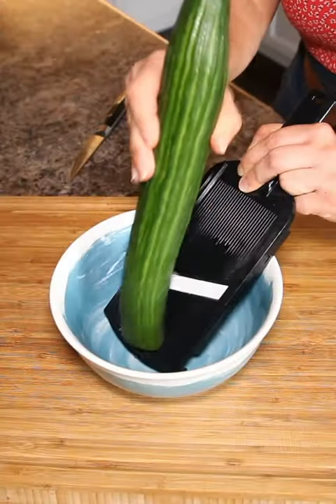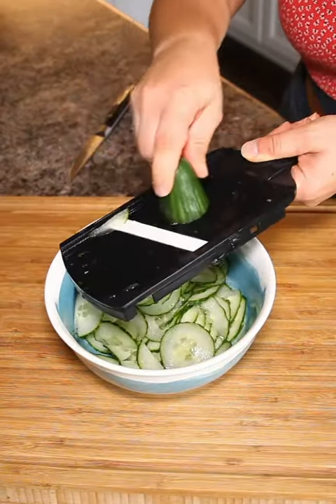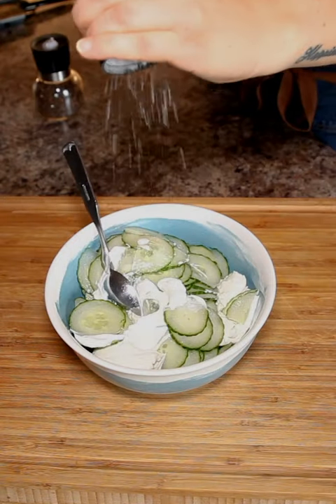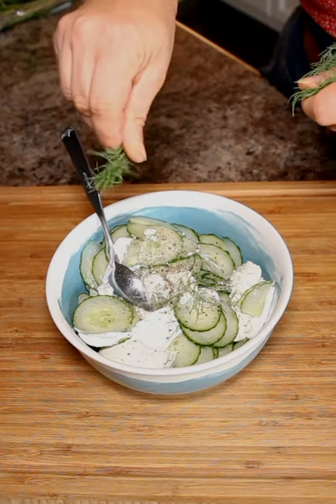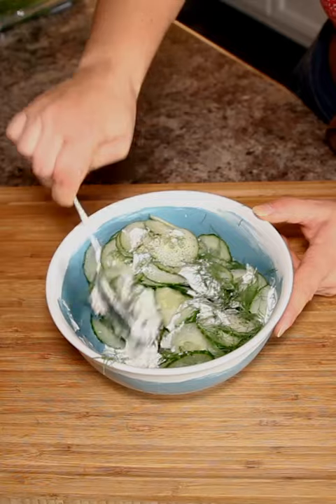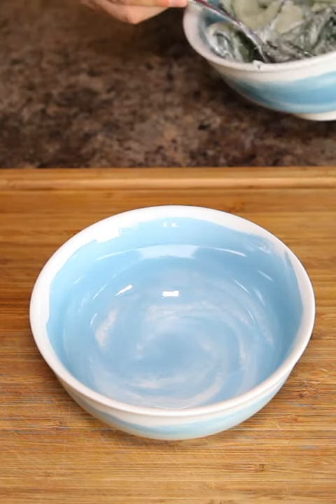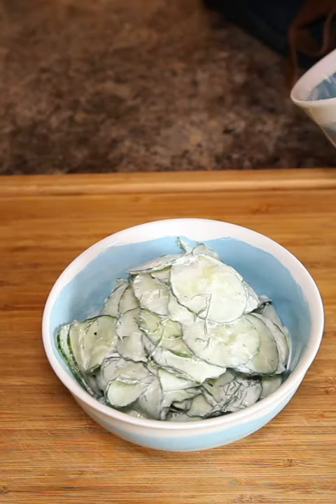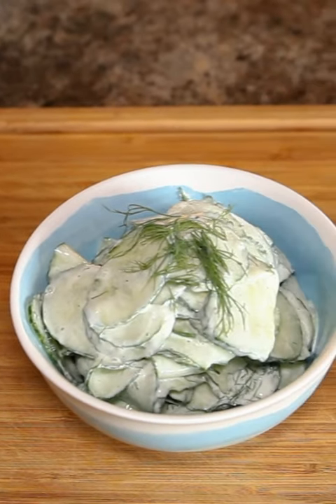Quick and Easy Cucumber Salad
Perfect little side dish for any meat and potato dinner!